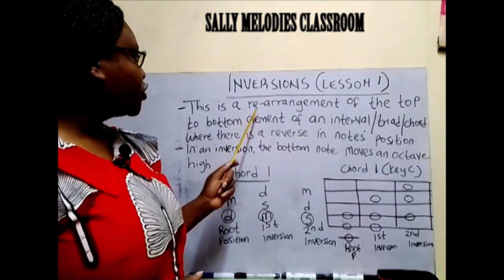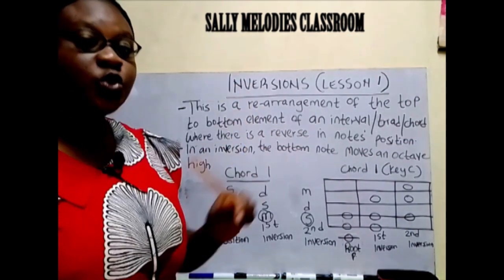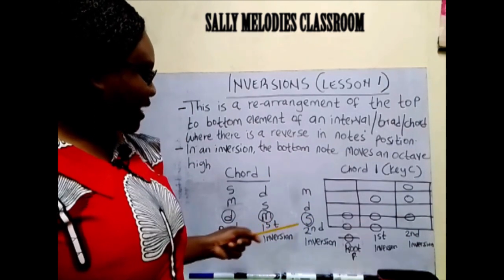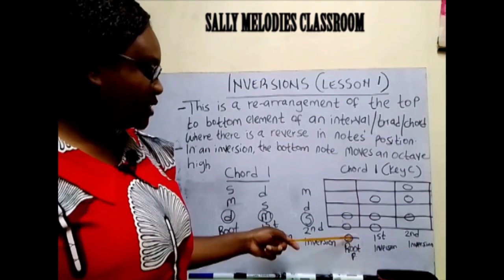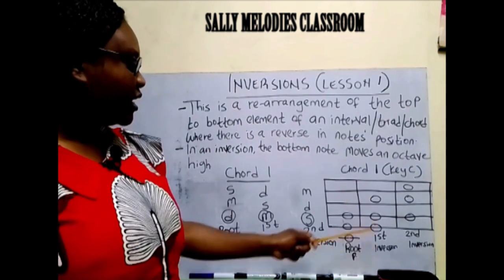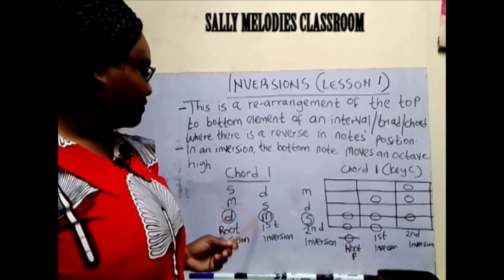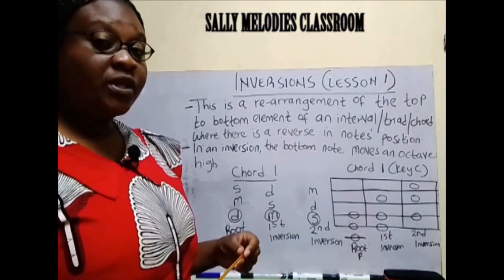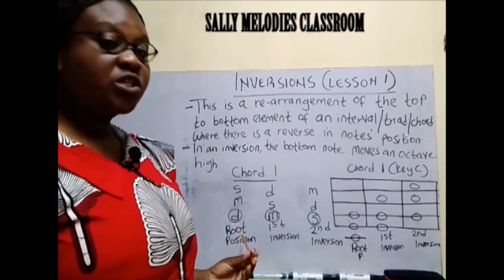INVERSIONS LESSON 1